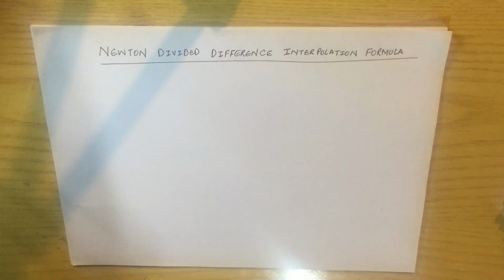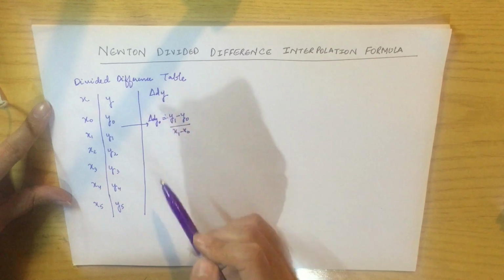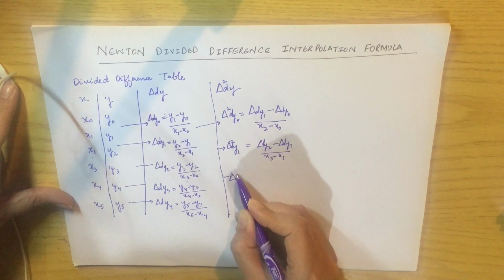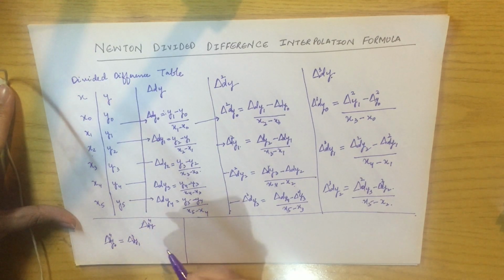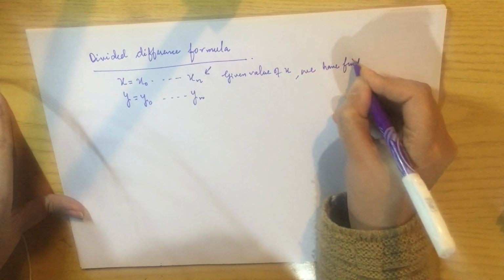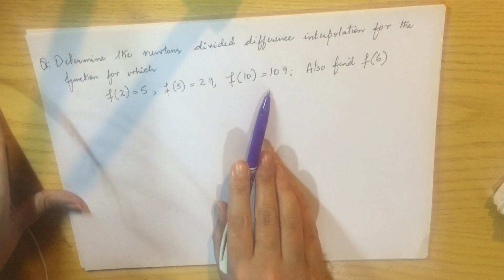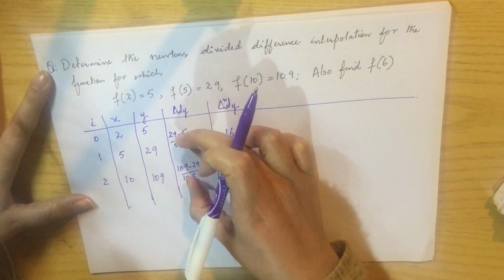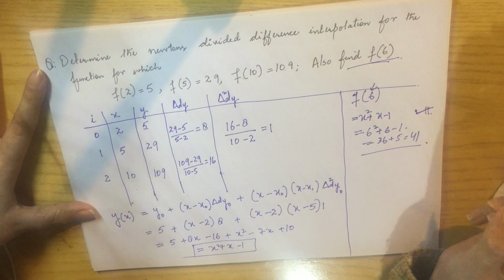Newtons divided difference interpolation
This video will describe how to make the newtons divided difference table, also how to solve the problem based on unequal intervals